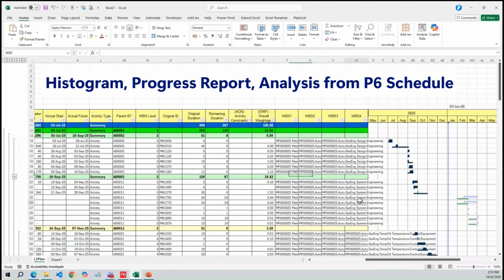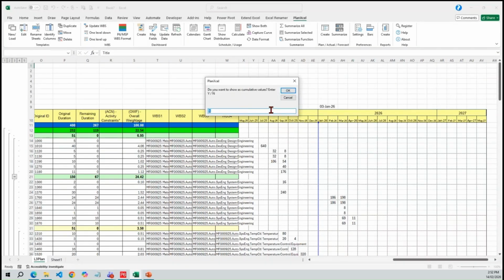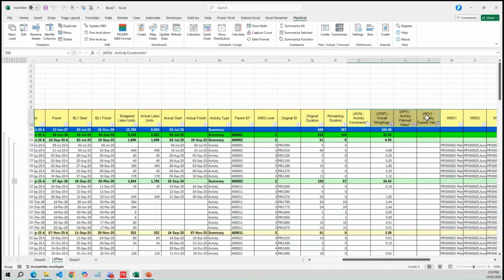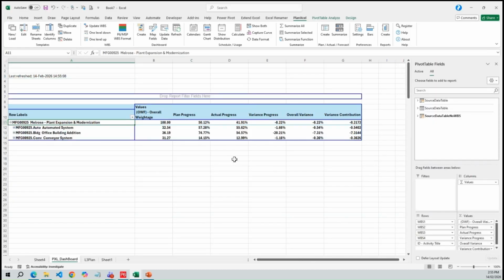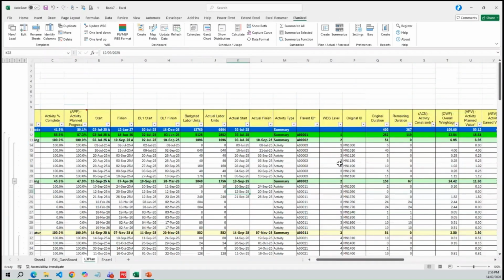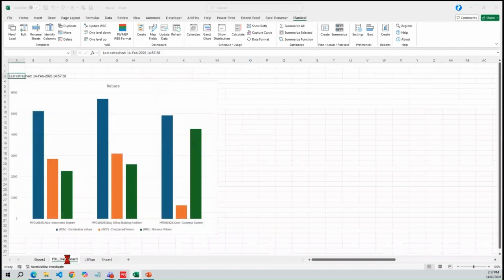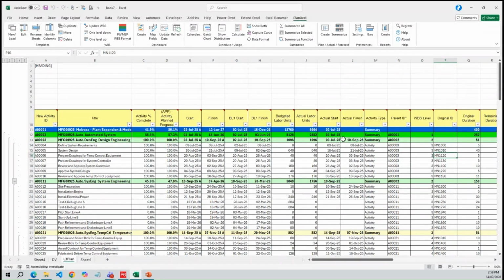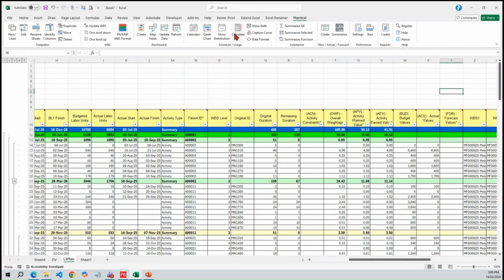Chapter 6 - Live Session P6 Schedule to Excel, Dynamic Progress Report and Behind schedule Analysis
P6 Schedule to Excel, Dynamic Progress Report and Behind schedule Analysis, Dashboard features in PlanXcel